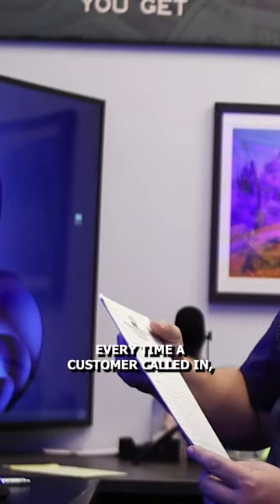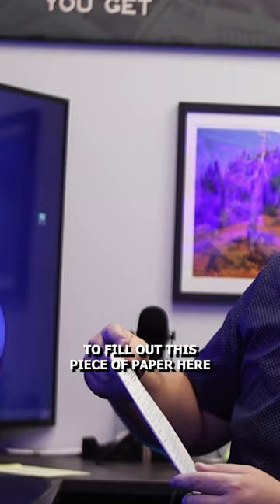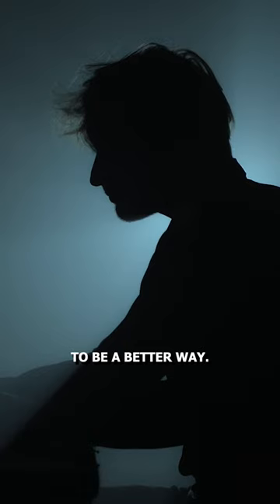Did you know MoveitPro was the first modern-day CRM designed for movers?